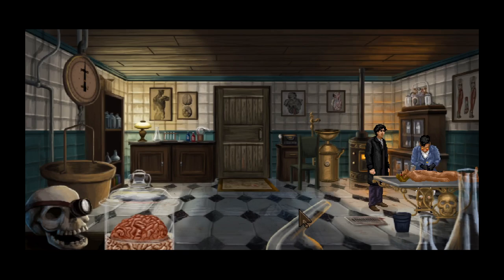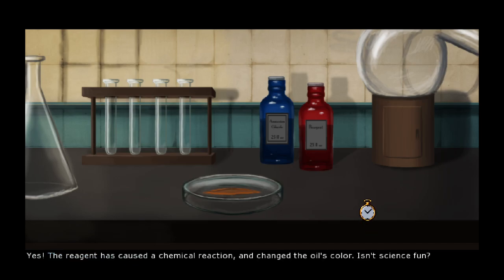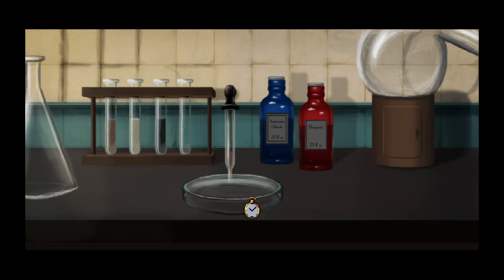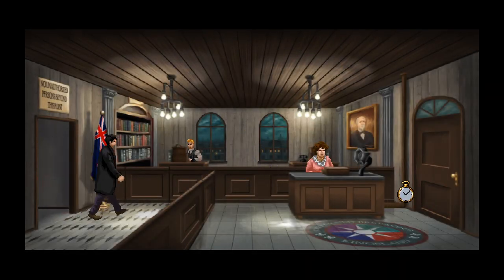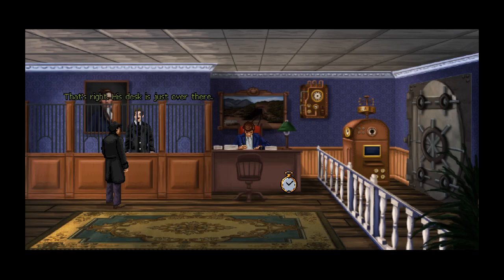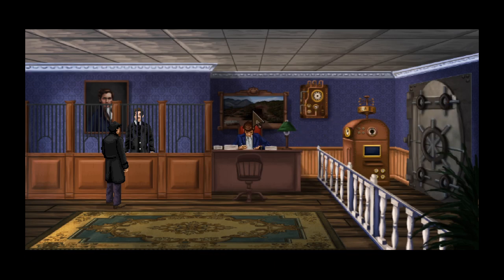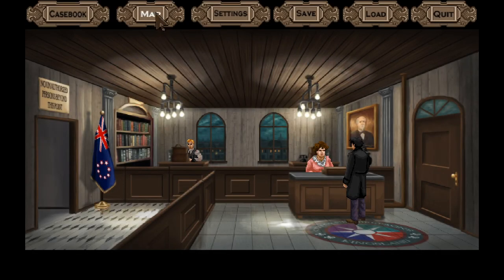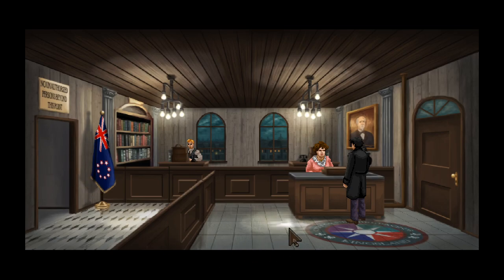SOMETHING DOESN'T ADD UP | Lamplight City (BLIND) #24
Welcome to my blind let's play playthrough of Lamplight City by Grundislav Games! The game takes place within an alternate history version of 19th century America that incorporates steampunk elements, in which players take control of a private detective who tackles a series of cases. Although operating like a standard point-and-click adventure game, players have no inventory and can decide how to acquire information and how a case is solved, with the game's overall ending affected by the choices made.

In this episode, we start off in the Morgue and use the Workbench to analyse the Oily Cloth! We take a sample and use the Chemical Re-Agent on it which turns it Orange! Then we test some other well known substances, Whale Oil, Kerosene and Coal Oil, but none of them match! It looks like we need more samples! We head to the Bank of Vespuccia where we see Jean DuPree and find Peter Andrews who is apparently the bank manager! We talk to him about Desiree Lathan and the letters, which he admits to, but seems shocked to hear she'd died! We also learn that his wife discovered the letters! He gives us his address, so we head over there to speak with Mrs Andrews! We instantly get the impression that she's quite erratic, and upon further discussion, we learn there was an "incident" with Tobias, her old cat! She won't tell us more, but she already seems to know about Desiree's death! We go back to the Bank and ask Mr Andrews about Tobias! He gives a bit more information, including alluding to a criminal record for his wife! We head back to Upton and ask her to check the records, where we discover she'd been investigated for Arson!

TurianShepard is my YouTube gaming channel. I play Point & Click and adventure games  from the old classics, to new releases and indie titles! I also make videos on new adventure game news and upcoming adventure games I think you guys would be interested to know about! If there's anything you'd like to see me play, drop me a comment and I'll see what I can do!